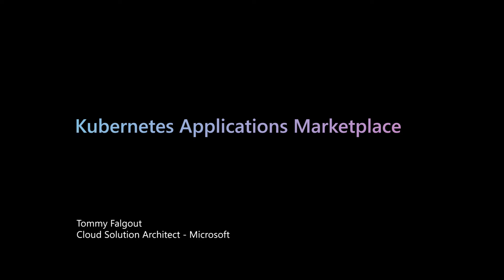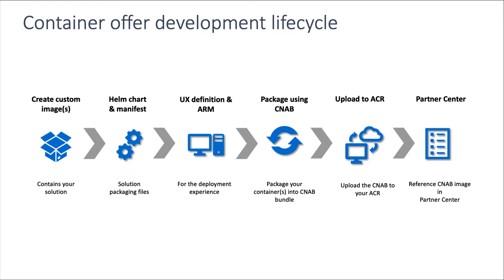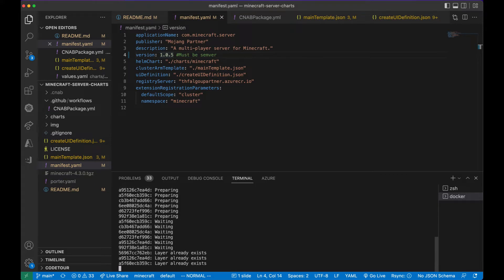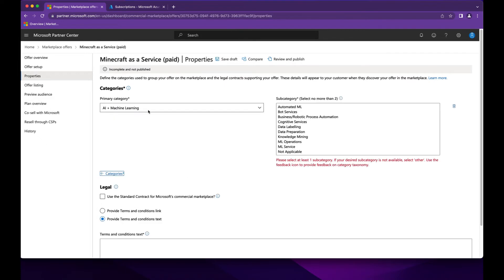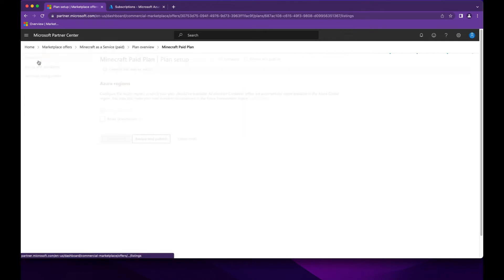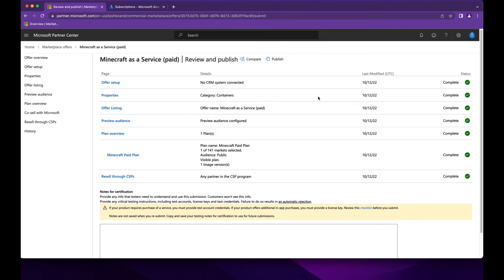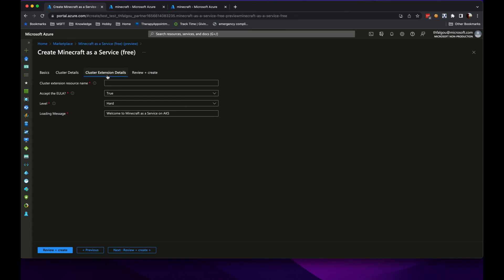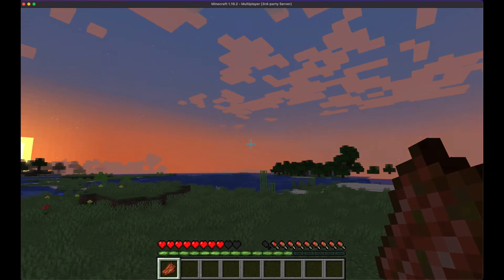Azure K8S Apps Marketplace Demo Walkthrough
This video walks through the Independent Software Vendor (ISV) and Customer experience when using Azure K8s Apps Marketplace.